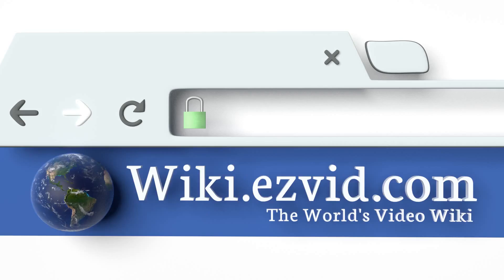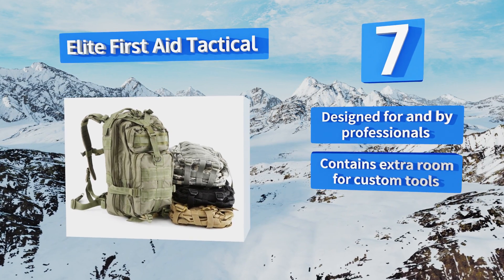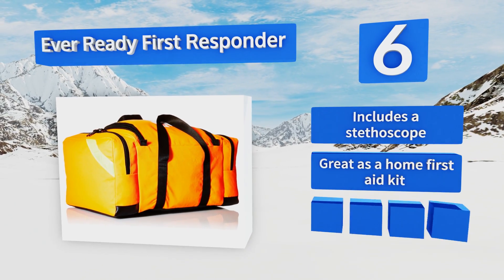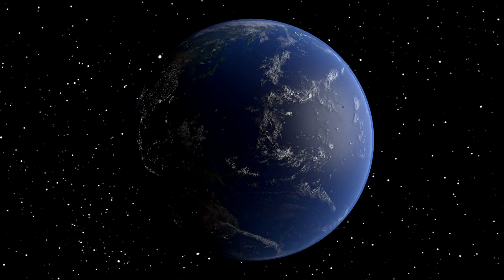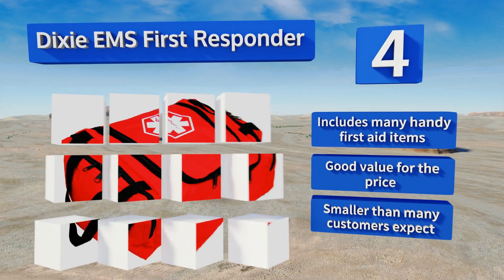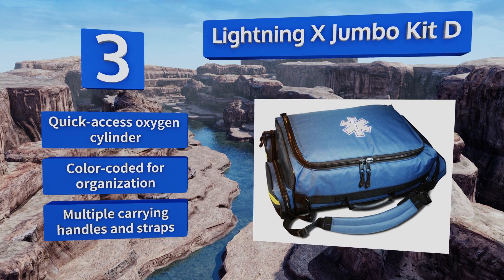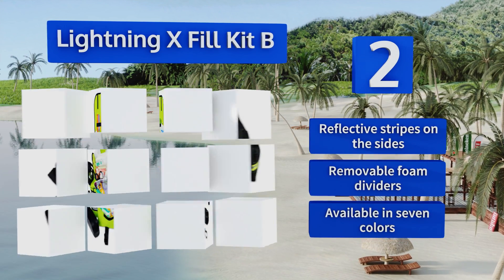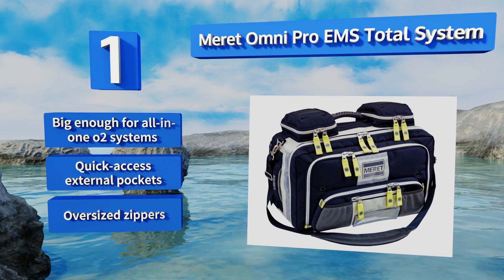7 Best Stocked Trauma Bags 2018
Our complete review, including our selection for the year's best stocked trauma bag, is exclusively available on Ezvid Wiki.

Stocked trauma bags included in this wiki include the ever ready first responder, meret omni pro ems total system, lightning x jumbo kit d, dixie ems first responder, elite first aid tactical, lightning x fill kit b, and line2design emergency medical rescue.

Stocked trauma bags are also commonly known as stocked ems bags.